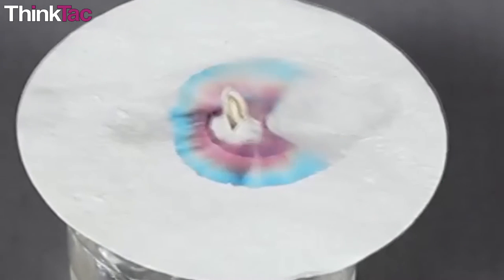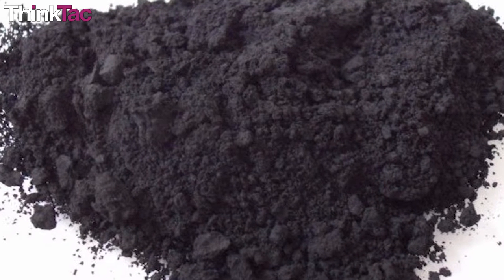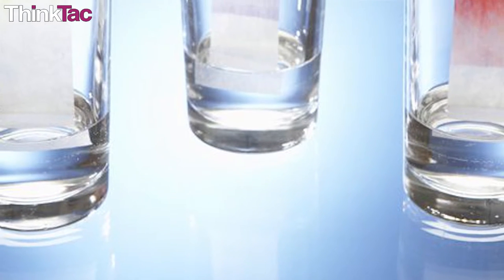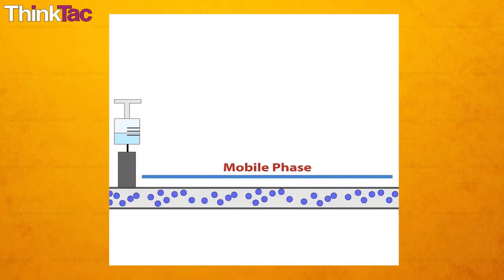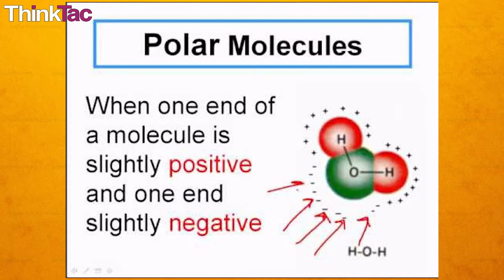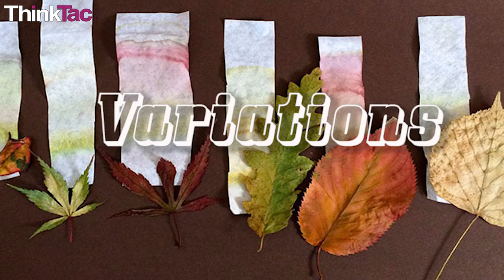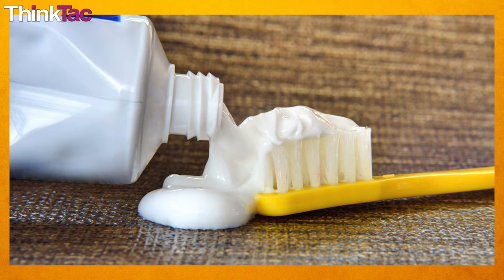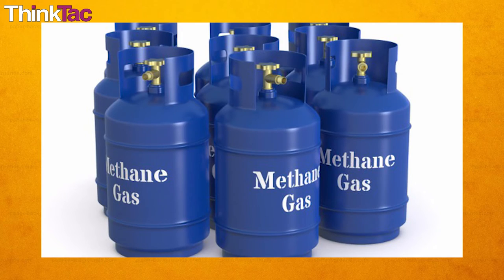Topic Guide: Mixture Separation - Chromatography | ThinkTac